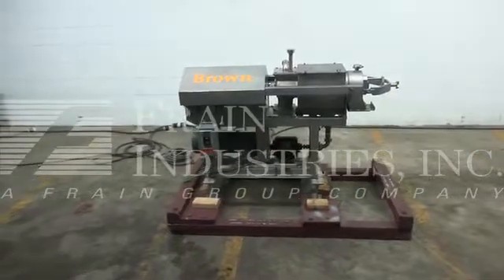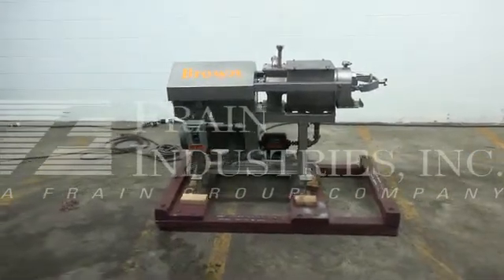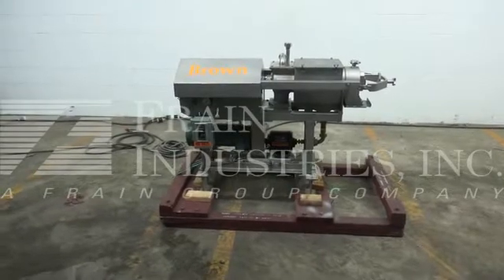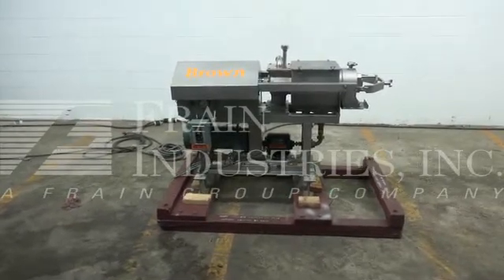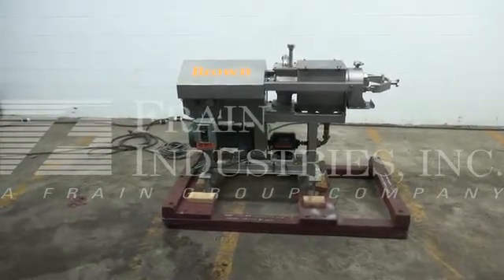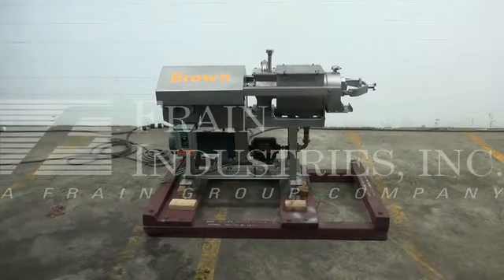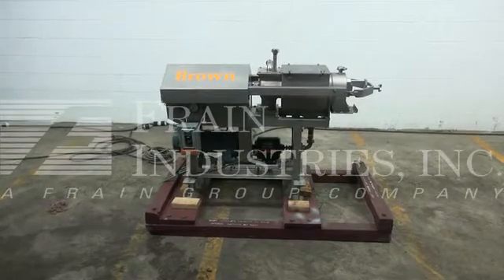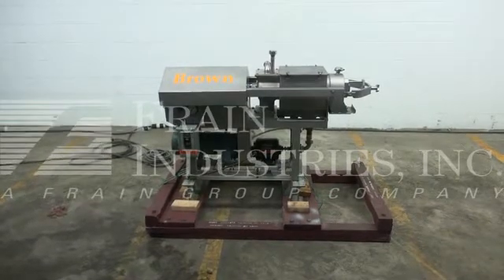Brown automatic, 304 stainless steel, screw pulper / finisher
Fully automatic, 304 stainless steel, screw pulper / finisher. Capacity of 8 to 10 gallons per minute.  Features screw flight, liquid outlet, and a fluid pump.  Designed for small volume extracing juice from non-stone fruit (pears, citrus, tomatoes).